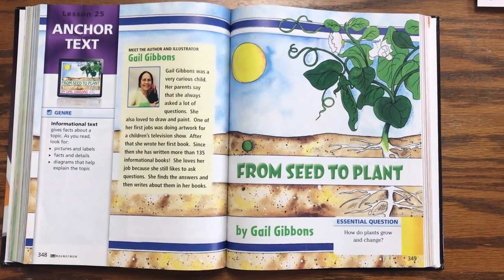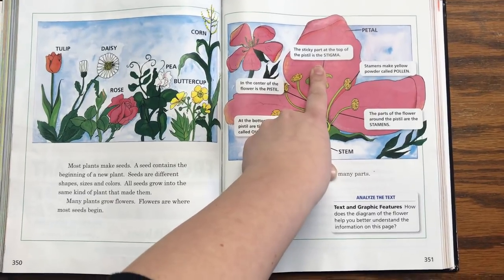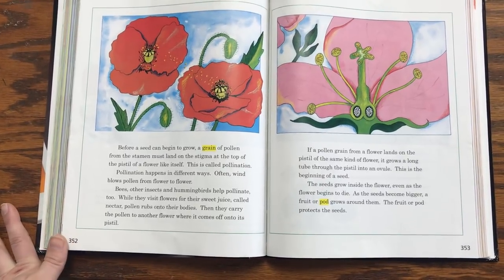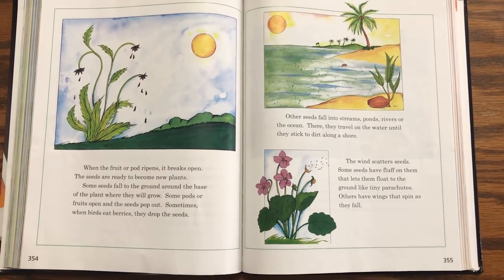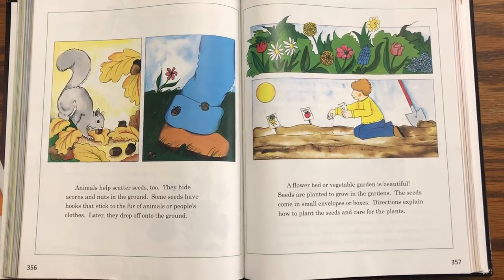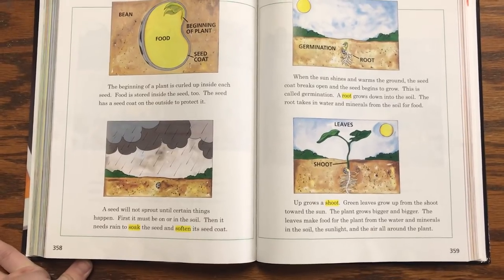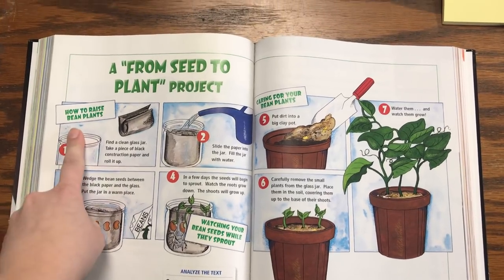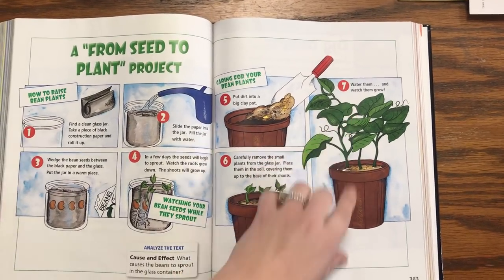From Seed To Plant - Read Aloud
Journey’s Textbook Edition